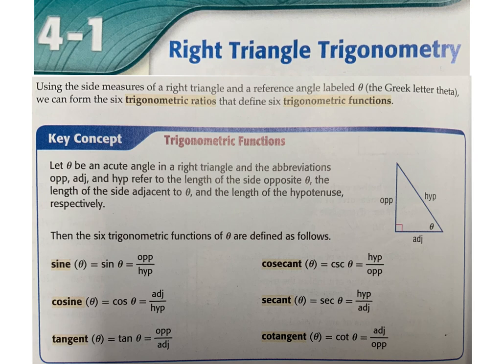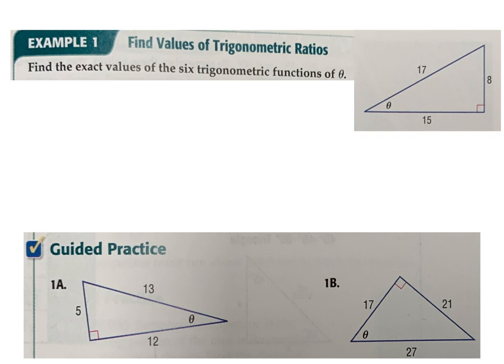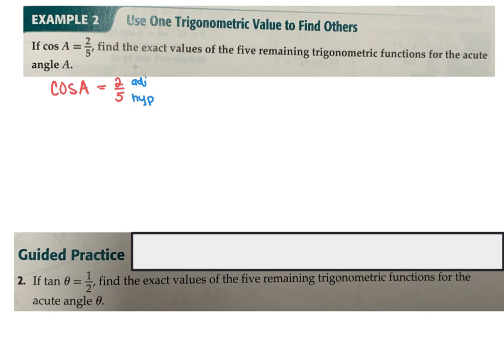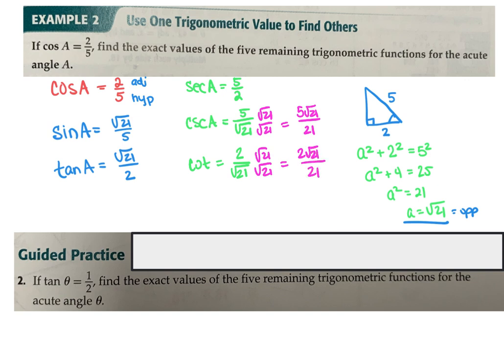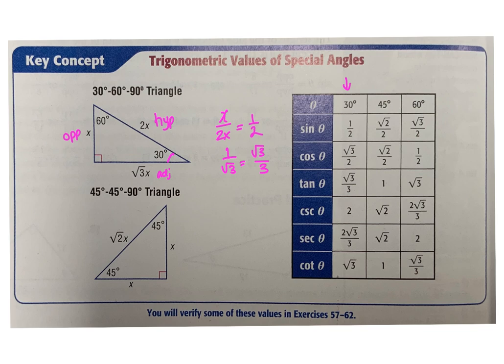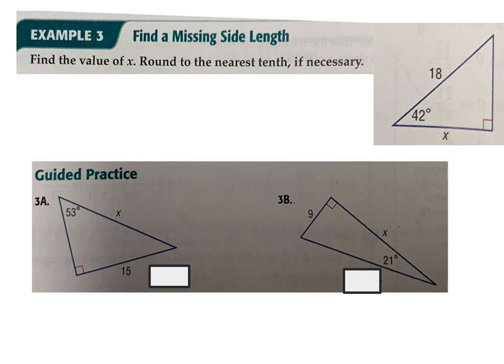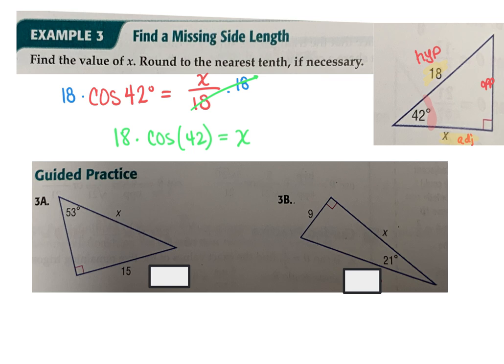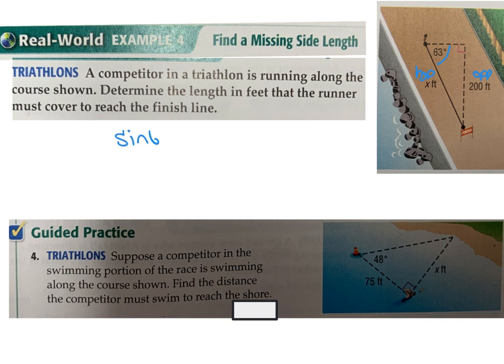Precal section 4.1